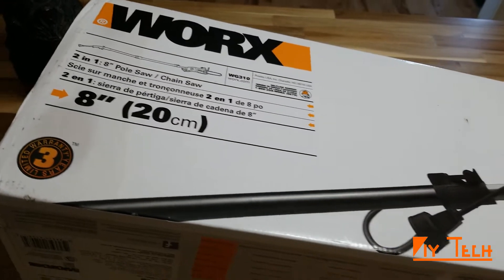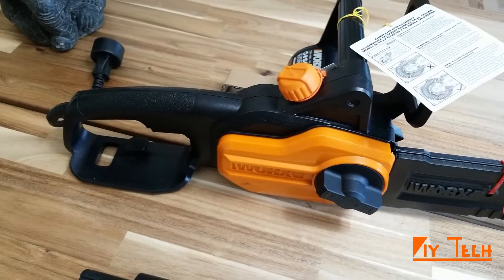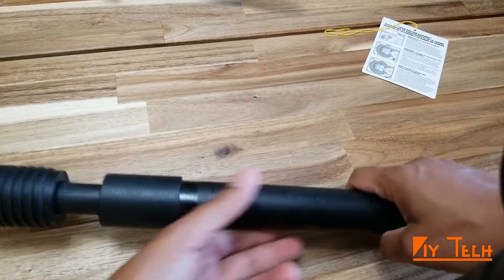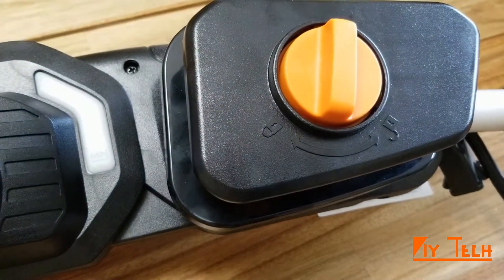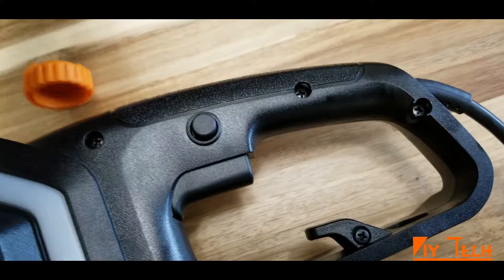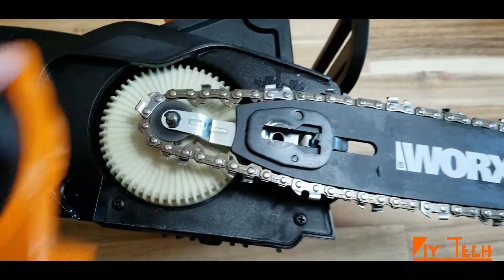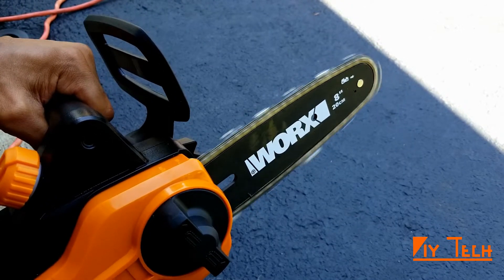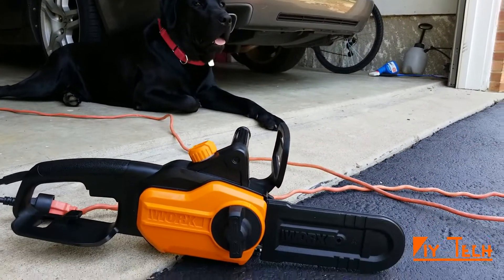Worx Chain Saw + Pole Saw | Unpacking and Live Demo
Worx Chain Saw - Pole Saw: Repackaged Unit, works great for small house hold projects and the price was around $40. No complaints there.